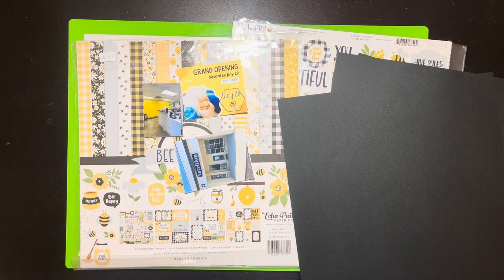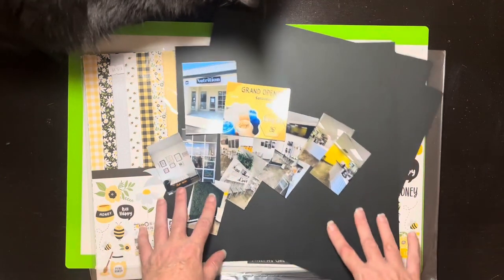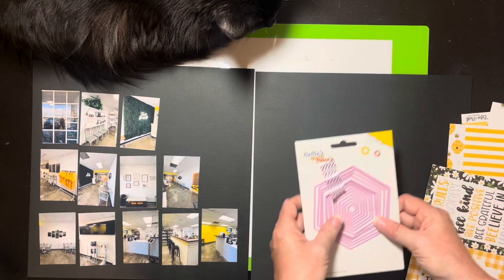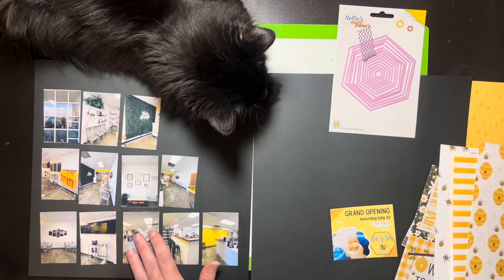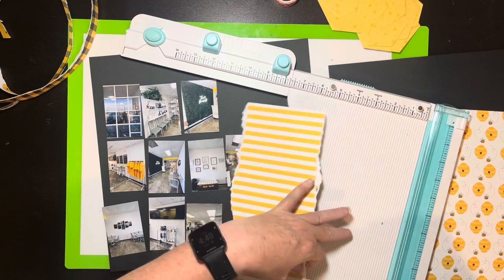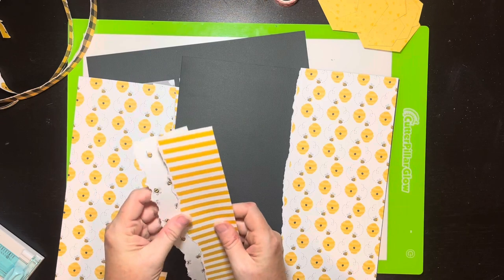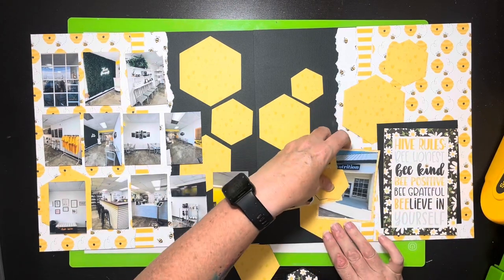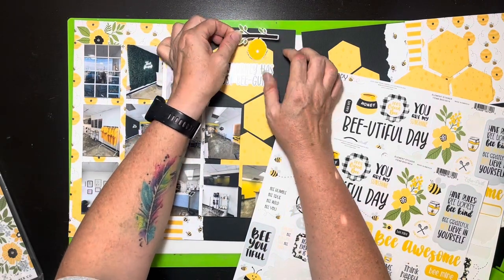Scrapbook Process - “The Journey has Just Bee-gun” 14 photos!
I got 14 photos on this two page layout!